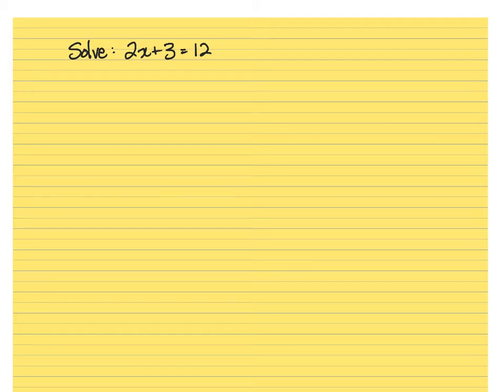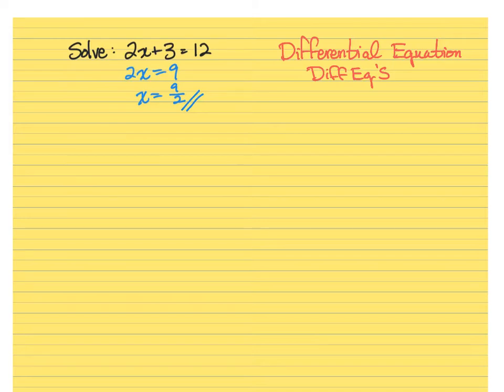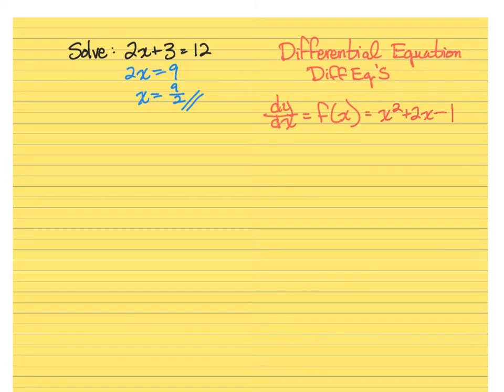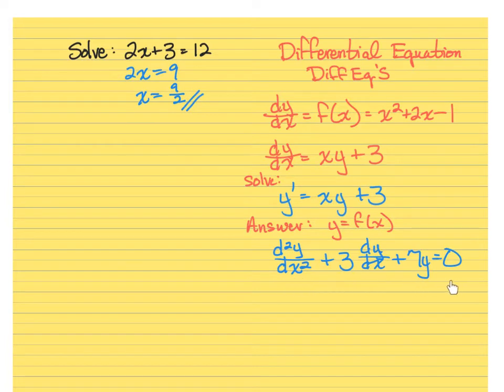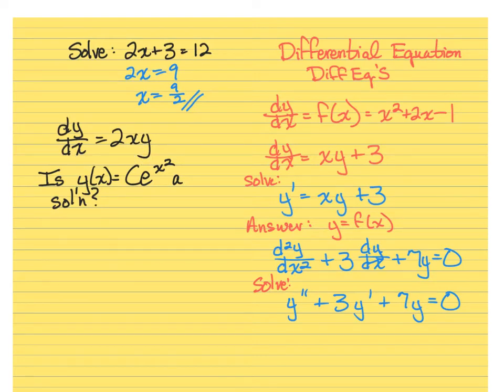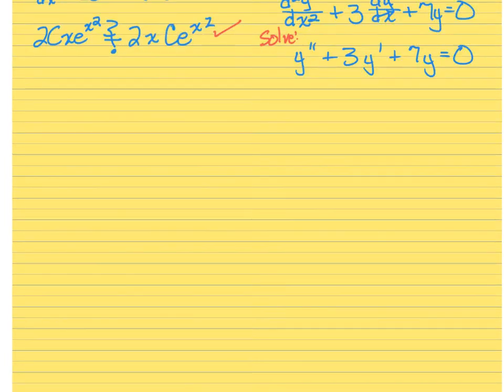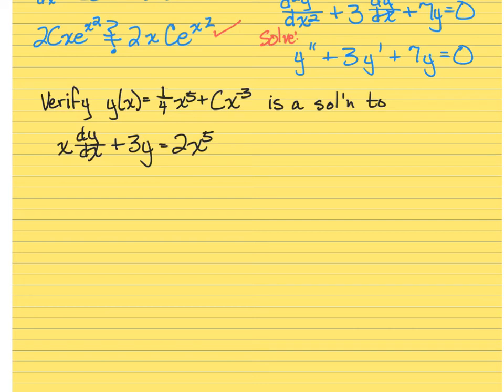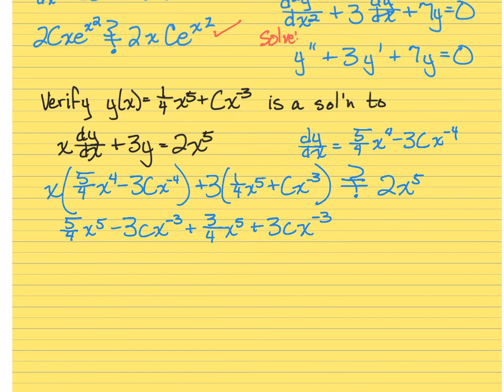4910 Diff Eqs and Mathematical Models Pt 1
What is a differential equation and what does it mean to be a solution to a diff eq